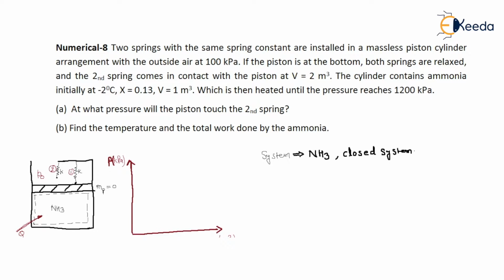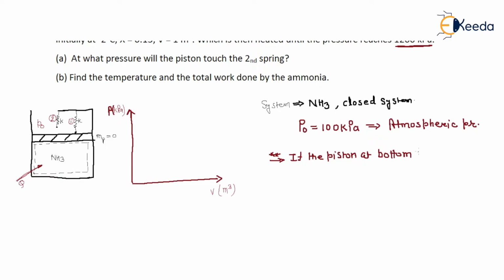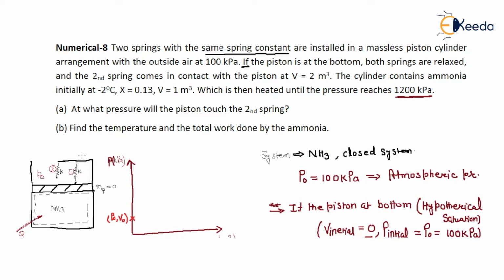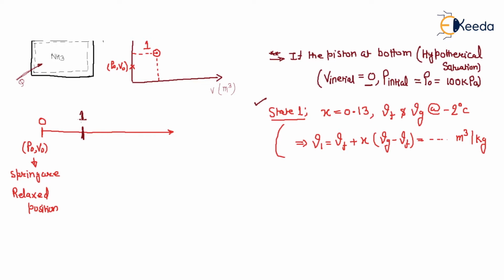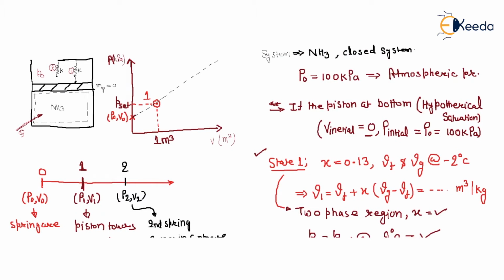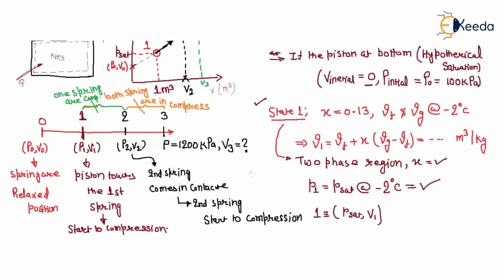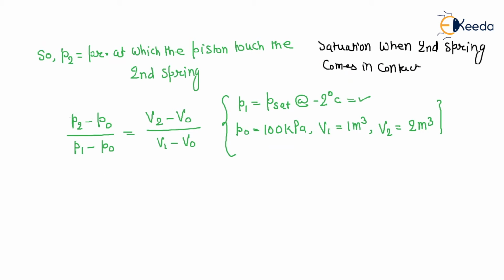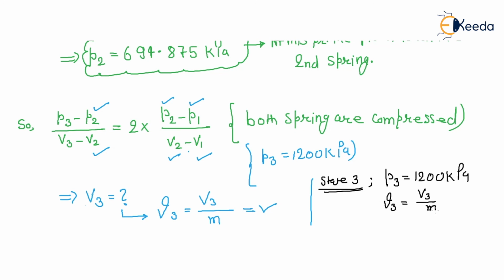Understanding Net Work Transfer Numerical(8) : GATE Mechanical Engineering Thermodynamics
Welcome to our instructional video on Understanding Net Work Transfer Numerical(8) in Thermodynamics, tailored especially for GATE Mechanical Engineering aspirants. In this session, we delve into numerical problems related to net work transfer, providing step-by-step explanations and solutions. This content is designed to enhance your proficiency in tackling such problems, an essential skill for success in the GATE ME exam. Whether you're a beginner or in need of a quick review, this video aims to equip you with the knowledge needed for success in your GATE preparations.

Welcome to Part 1 of our series on Basics Work Transfer Concepts for GATE Mechanical Engineering Thermodynamics. In this video, we lay the foundation for understanding the principles of work transfer in thermodynamics. This series is tailored specifically for GATE ME aspirants, providing a comprehensive grasp of essential concepts. Whether you're just starting out or need a quick review, this video is designed to equip you with the fundamental knowledge required for success in your GATE preparations. Join us for an accessible and easy-to-follow explanation, without any complex terminology.

Happy Learning.